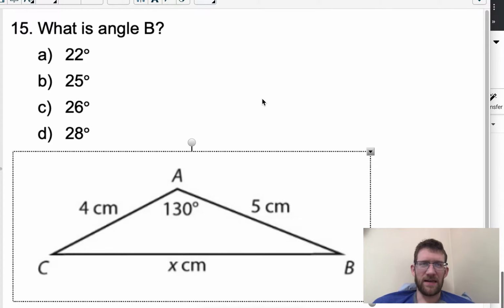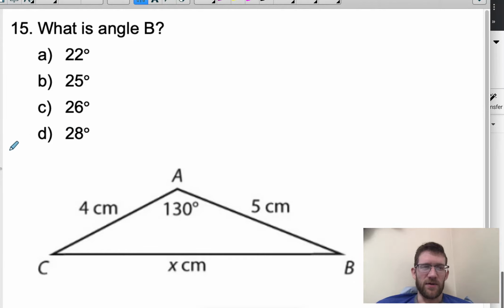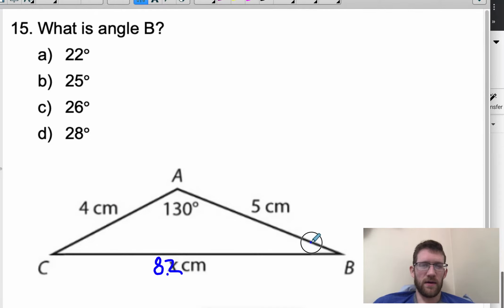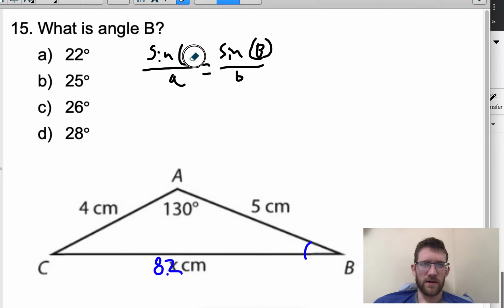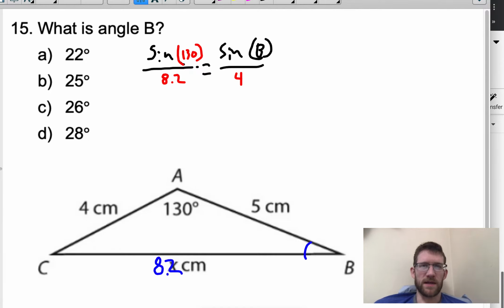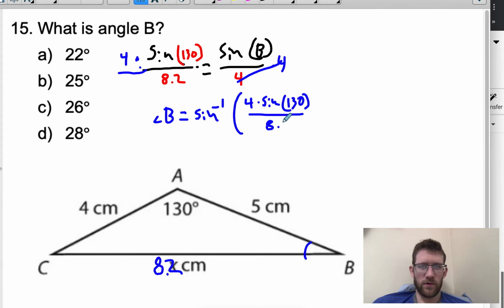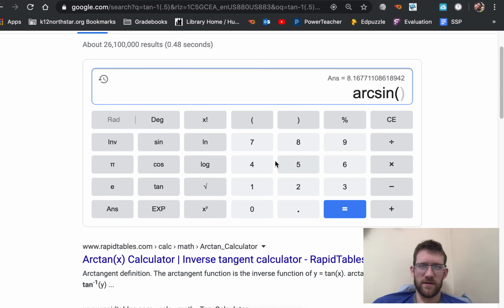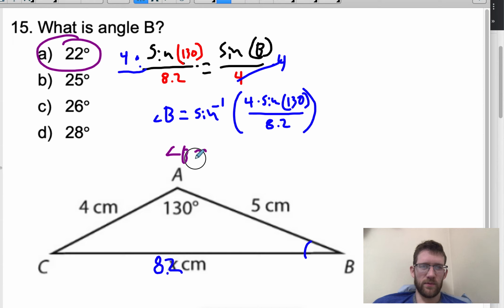Ch14 Test Problem 15